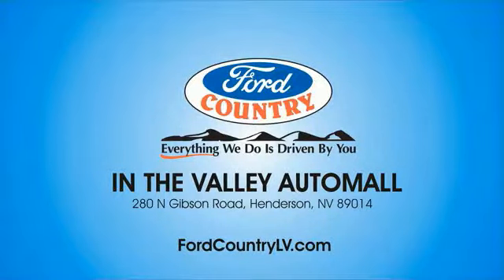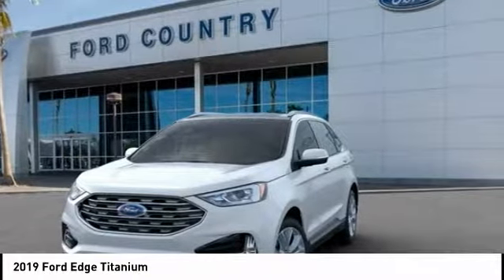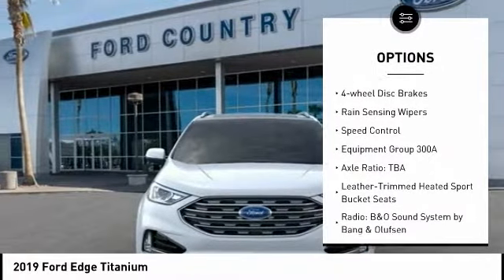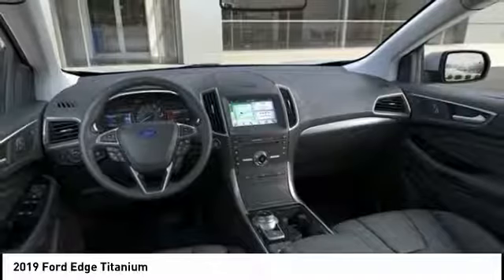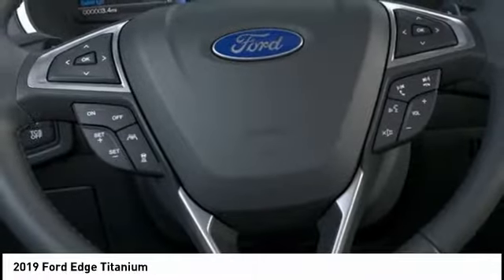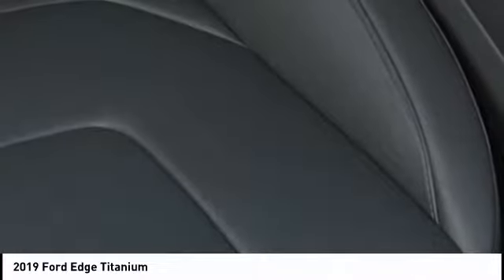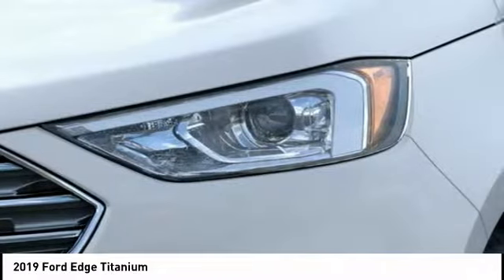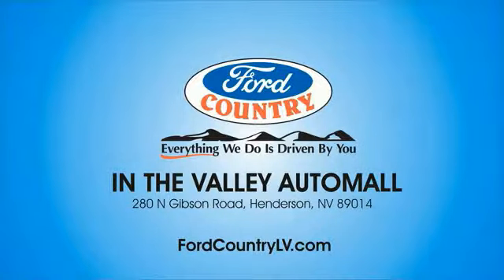2019 Ford Edge Henderson NV 63600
2019 Ford Edge Titanium

2019 Ford Edge Titanium White Platinum AWD 8-Speed Automatic 2.0L21/28 City/Highway MPG Price includes: $1,500 - Retail Customer Cash. Exp. 09/30/2019, $3,000 - Retail Bonus Customer Cash. Exp. 09/03/2019, $1,050 - Summer Sales Event Retail Bonus Customer Cash. Exp. 09/03/2019